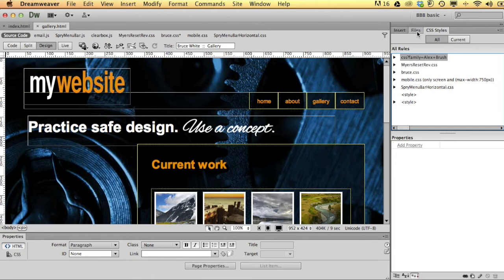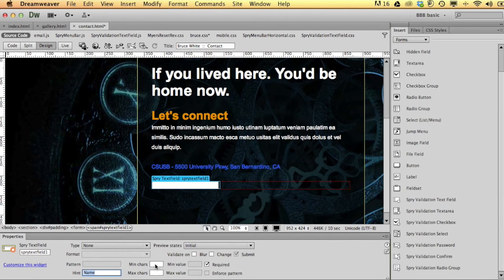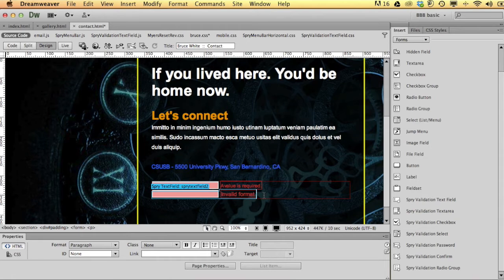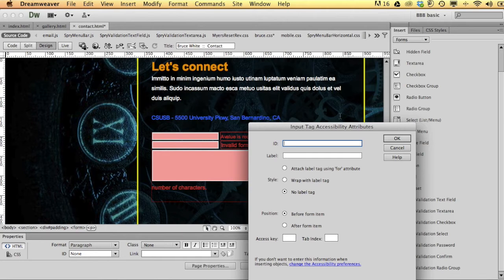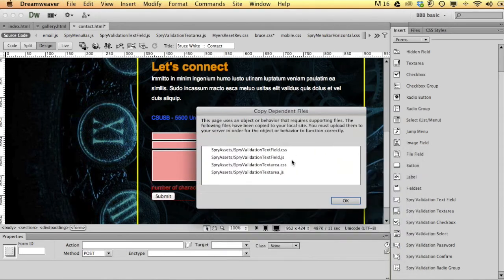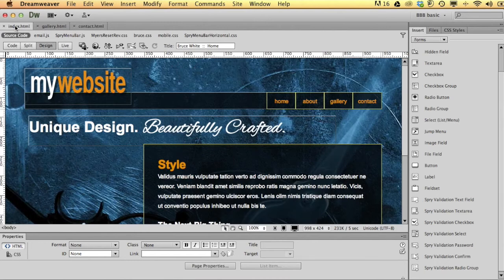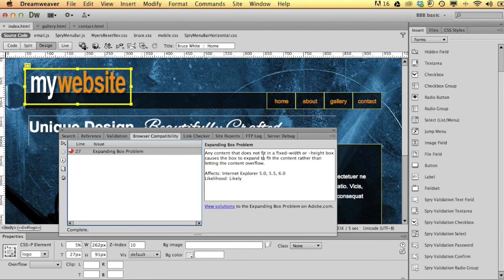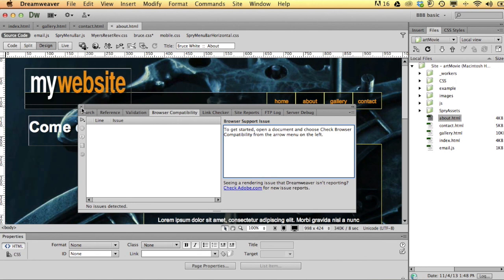Responsive Web Design Part 11